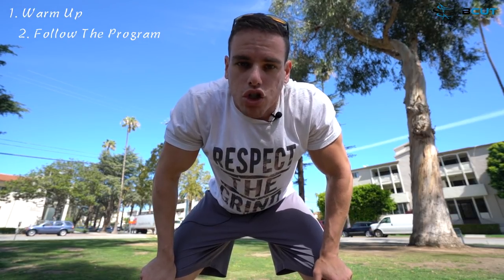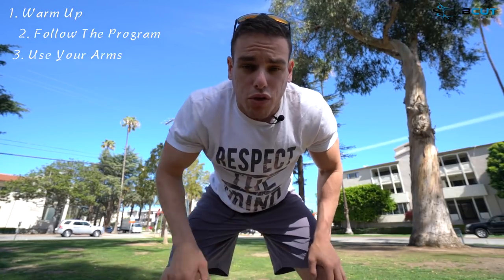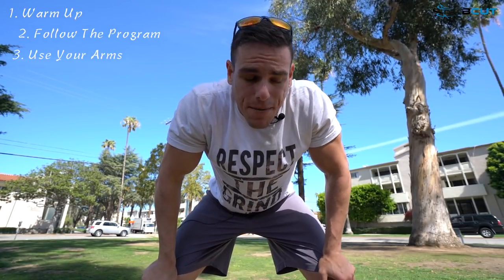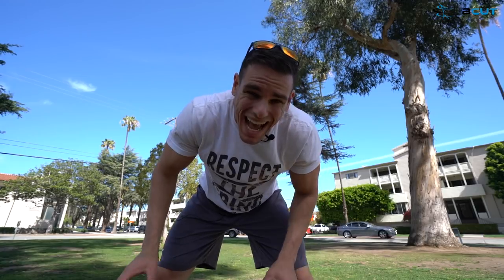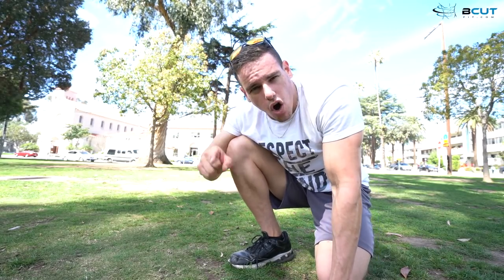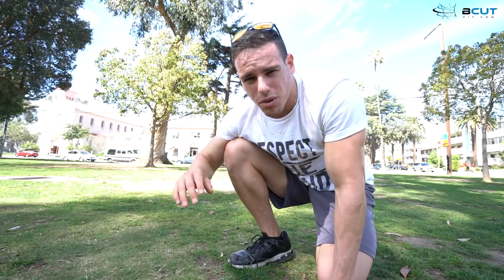My FREE Vertical Jump Program (6 WEEKS!) | Brendan Meyers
Welcome to my FREE vertical jump program... follow it for 6 weeks (3 days per week) and then come back to bcutfit.com for a new program. I guarantee results with this advanced program!

ABOUT ME:

My name is Brendan Meyers, a former collegiate football player, author, guest speaker, and exercise specialist. With my Exercise Physiology degree from FAU and years of experience personal training/training with professional athletes, I have formed a philosophy that accelerates the unlocking of your athletic and aesthetic potential. From 119 lbs. to 205 lbs., established 2 million + family, and degree from FAU, I am living proof that anything is possible! Through this I have formed a movement called CalAesthetics - the journey you go through to achieve a physique using bodyweight training. Thankfully, this movement has impacted the fitness industry exponentially -- hundreds of lives are being changed every day! Together we can FINALLY change the way our friends, family, and colleagues look at fitness!

Anyways, that is enough about me, now I want to get to know you! Please leave a comment under this video so that I can respond to you ASAP. If you didn't know - I answer as many comments here on YouTube as I possibly can. So go ahead and drop yours below... It was a pleasure meeting you, and remember - if ya eat right, ya feel right!

Get in the best shape of your life with this Ab Workout playlist!

THE EQUIPMENT I USE IN MY VIDEOS:

MY EVERYDAY DRONE
MY TRAVEL DRONE
MY CINEMATIC VLOG CAMERA
MY AFFORDABLE CINEMATIC CAMERA
MY SMALL, YET AMAZING CAMERA
MY FAVORITE LENS (F2.8,16-35mm)
MY MACRO LENS (F2.8, 90mm)
MY AUDIO MIC
MY MEMORY CARD
MY VOICE RECORDING MIC
MY PORTABLE/MINI CAMERA STAND
MY EXPENSIVE EDITING COMPUTER (GOOD)
MY SUPER EXPENSIVE EDITING COMPUTER (THE BEST)

About Brendan Meyers:
Hey there! My name is Brendan Meyers, B.S. Exercise Physiology... owner of CalAesthetics, Body Transformation Blueprint, Creative Fitness Academy, and The CreateU Agency. My YouTube career started in early 2012 and I have been transforming lives ever since! From Collegiate football to the owner of multiple online businesses... welcome to my hustle!

1515 7TH ST., #381.
SANTA MONICA, CA
90401